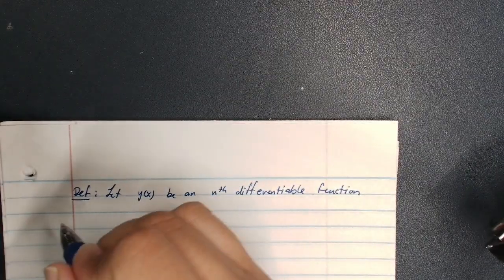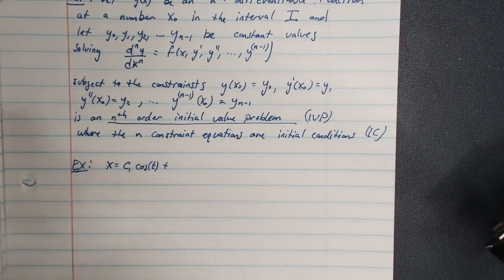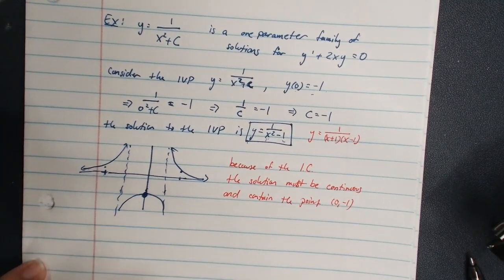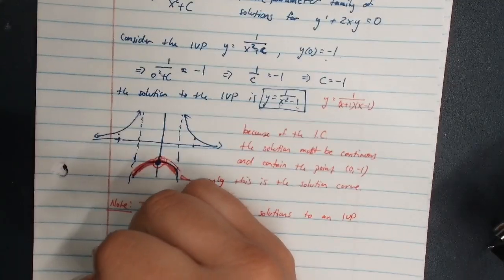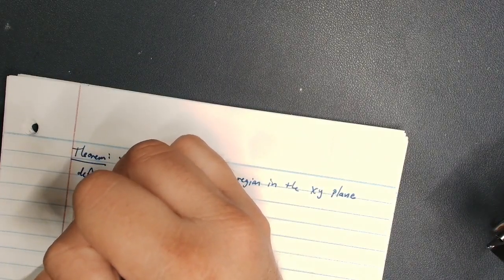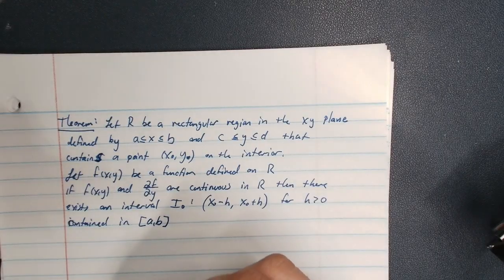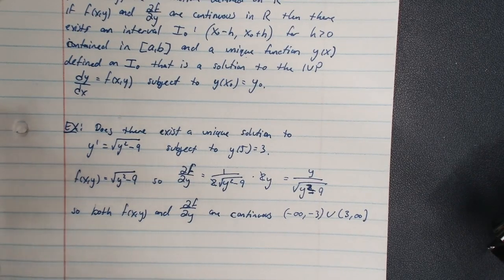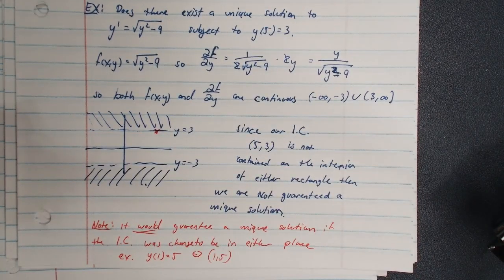Diff Eq Section 1.2: Initial Value Problems